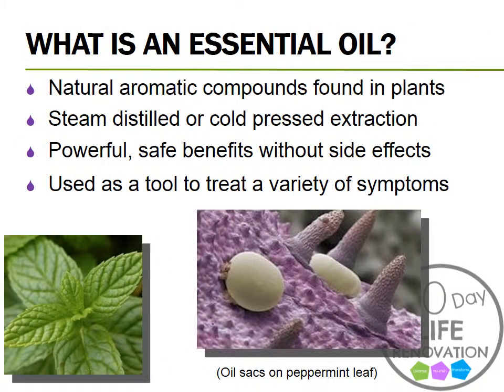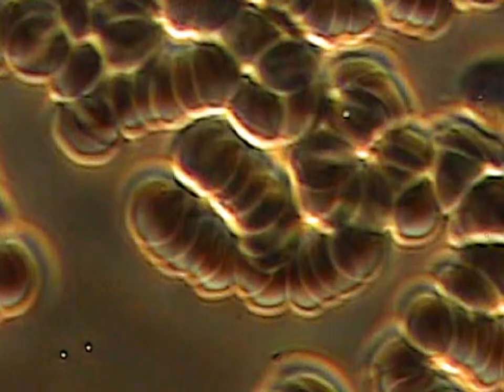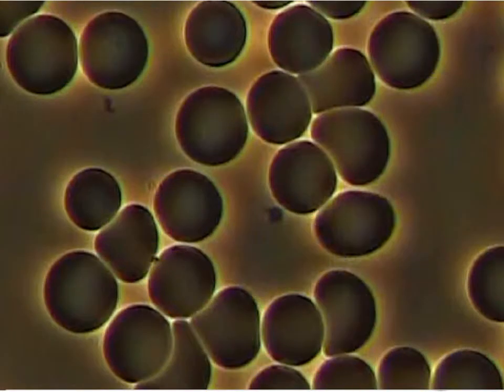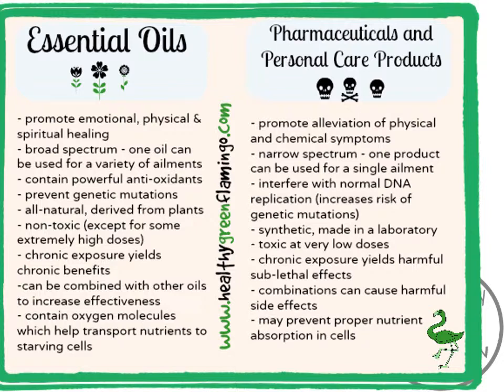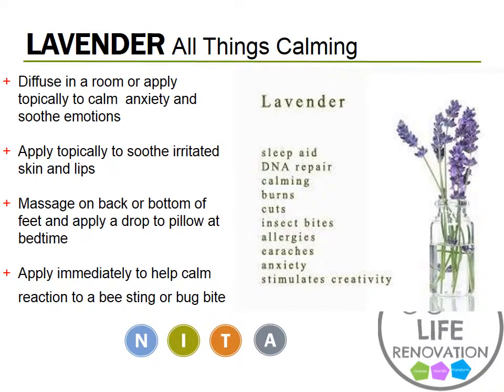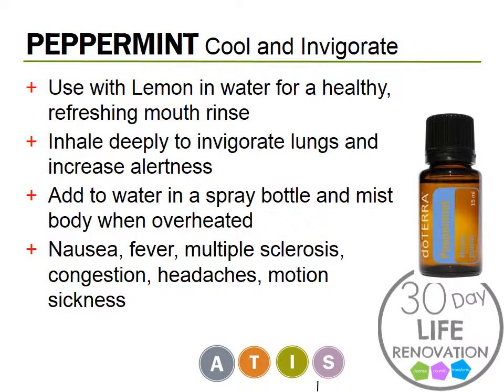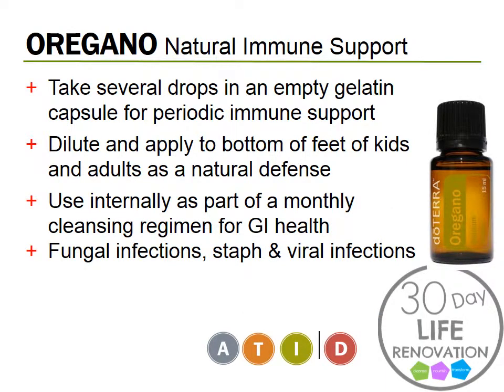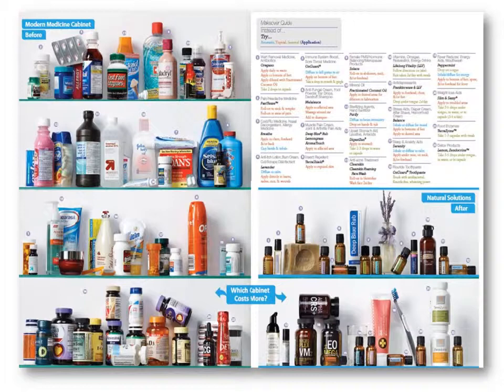Transform with essential oils